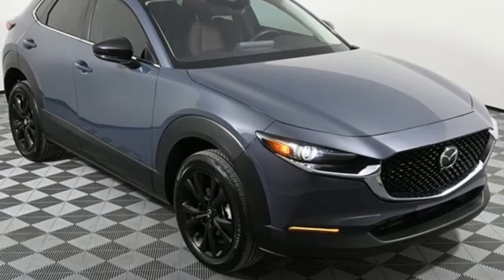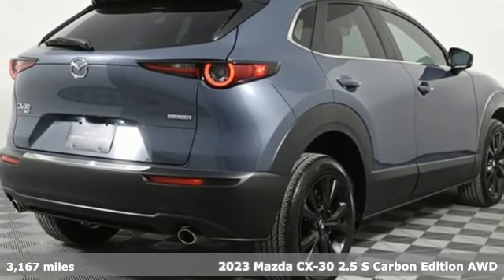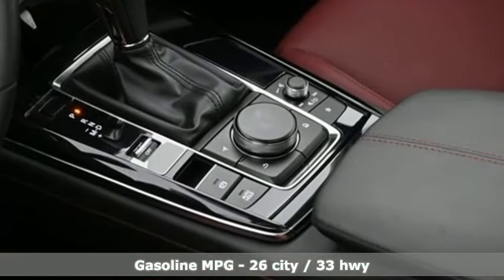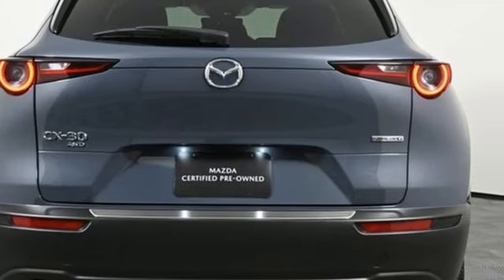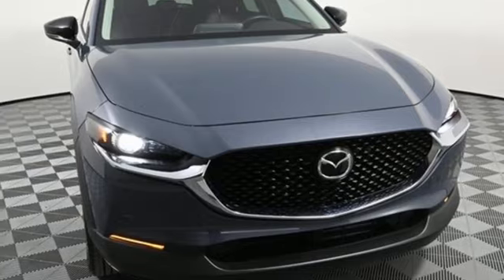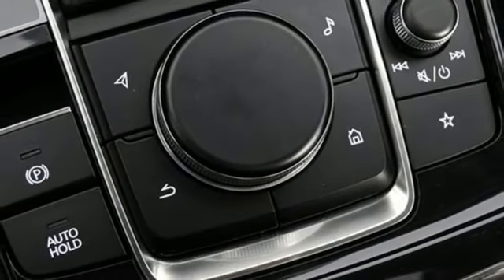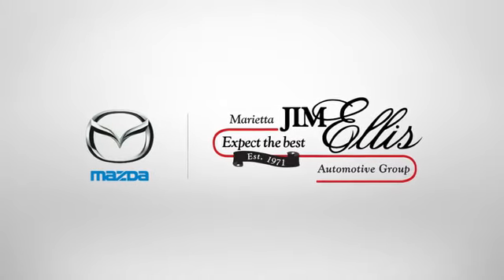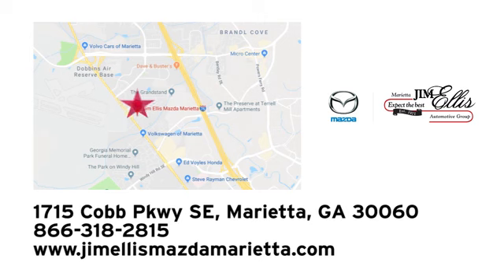Certified 2023 Mazda CX-30 Marietta Atlanta, GA Z66180L - SOLD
Year: 2023
Make: Mazda
Model: CX-30
Trim: 2.5 S Carbon Edition
Engine: SKYACTIVA® 2.5L 4-Cylinder DOHC 16V
Transmission: 6-Speed Automatic
Color: Gray
Interior: Red
Mileage: 3167
Stock #: Z66180L
VIN: 3MVDMBCM1PM563497

Address:
1141 Cobb Parkway Southeast